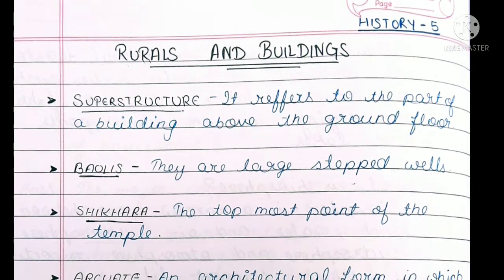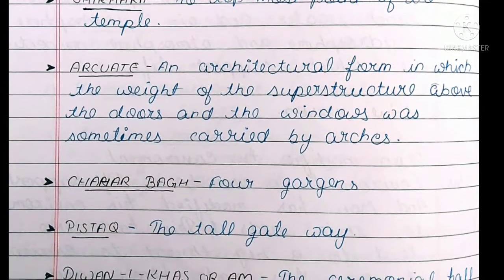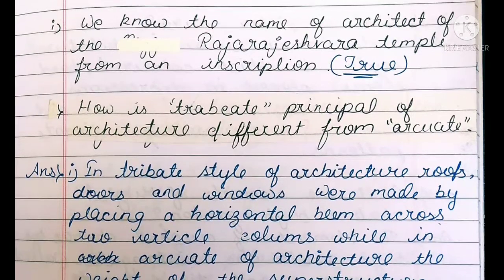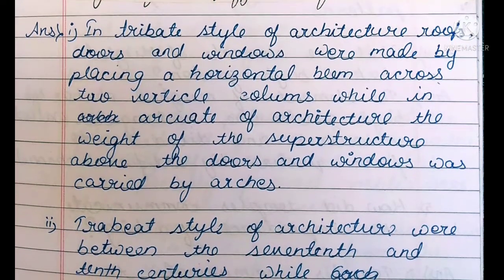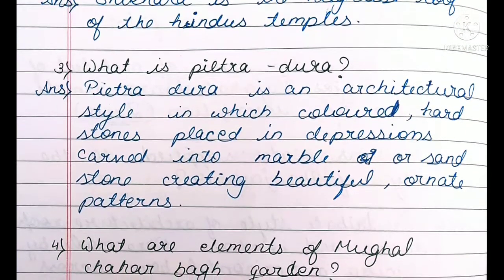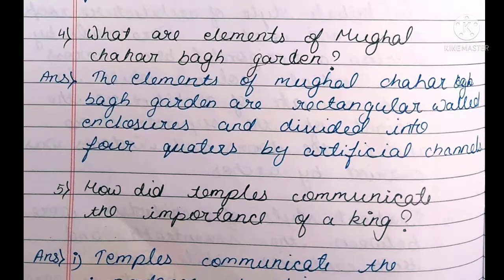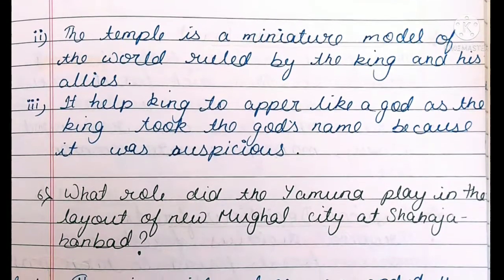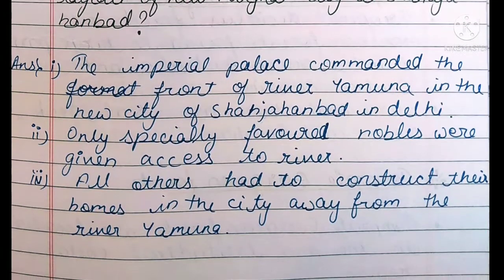Class-7 SSC (History) Chapter-5 "Rurals And Buildings"